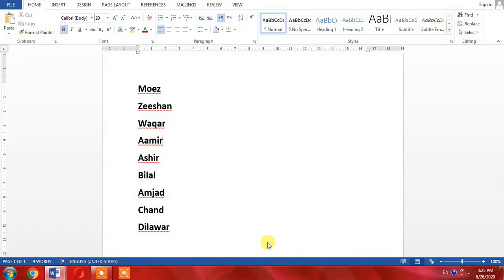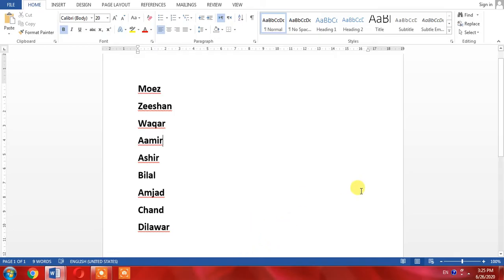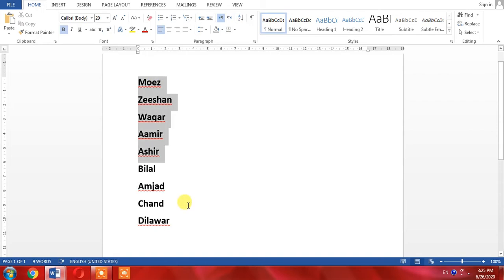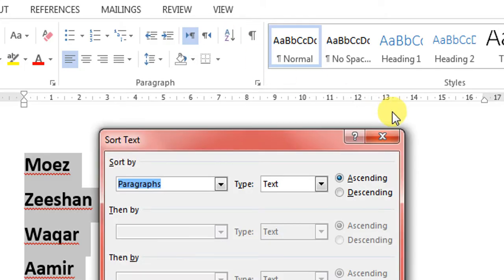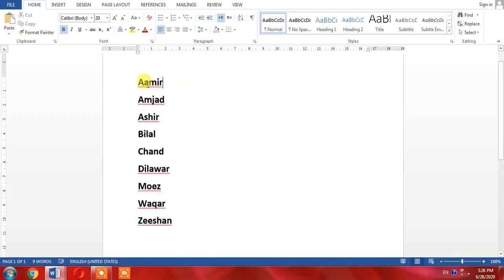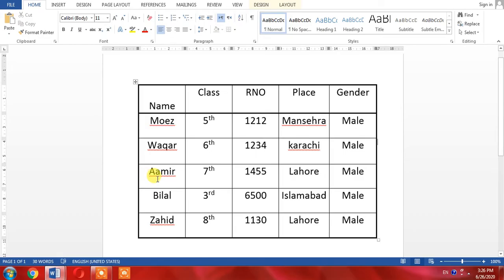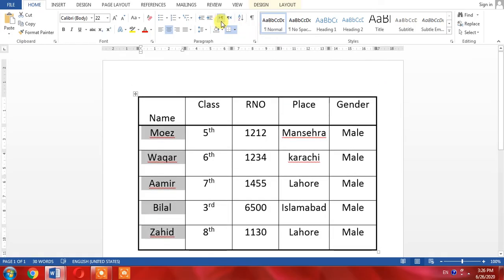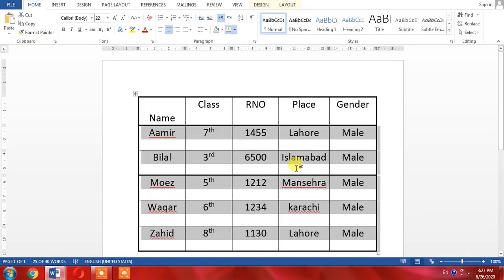How To Arrange Names Alphabetically In Microsoft Word | How To Sort Words Alphabetically In MS Word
This tutorial of Microsoft Word describes how to arrange words in alphabetical order. this tutorial works in Microsoft Word 2007, 2010, 2013, 2016 and 365 in 2020